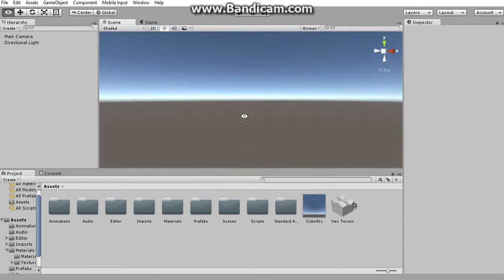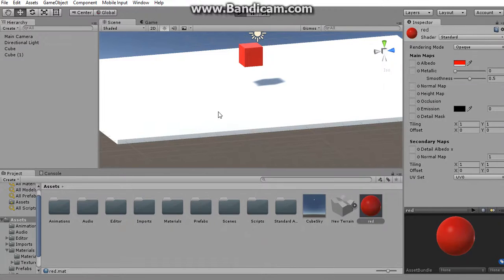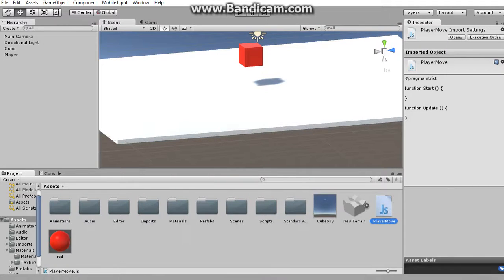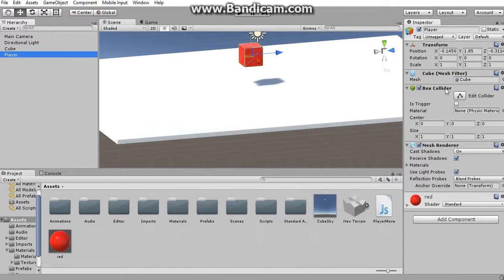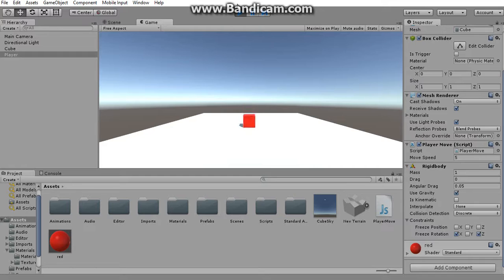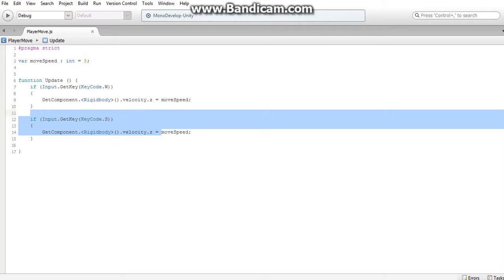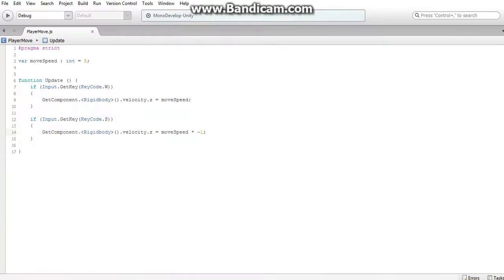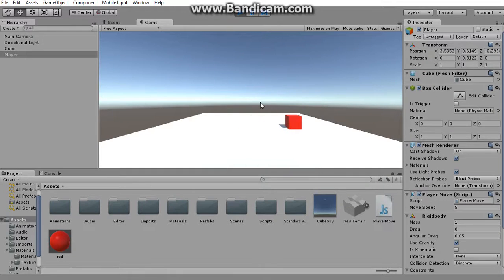Unity Tutorial: Player Movement Part 1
So in this video, I show how to create a very simple player movement, that moves our player front, back, and side to side.